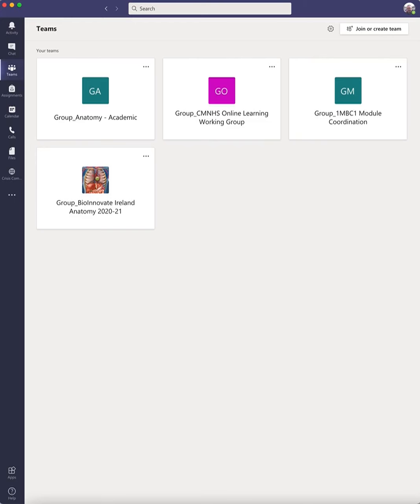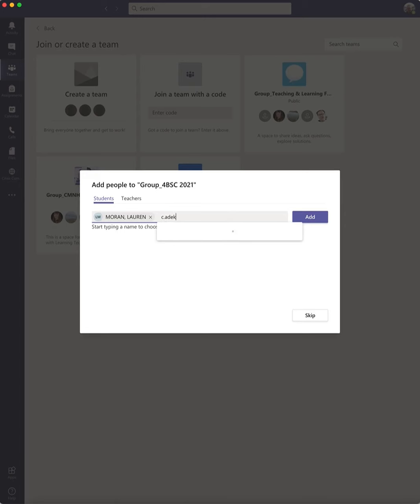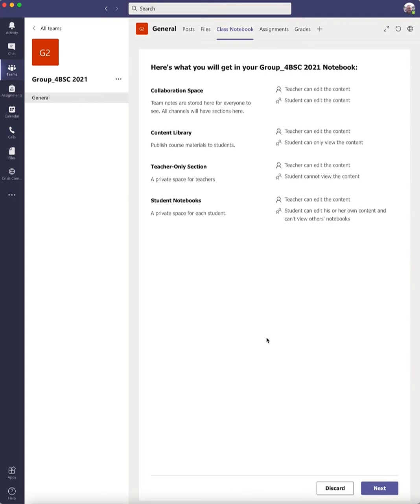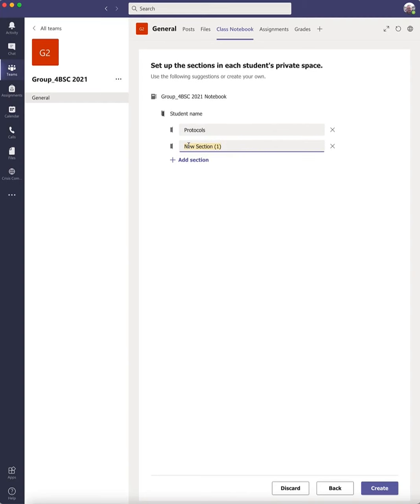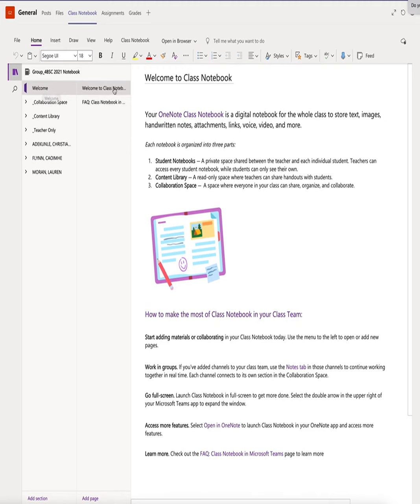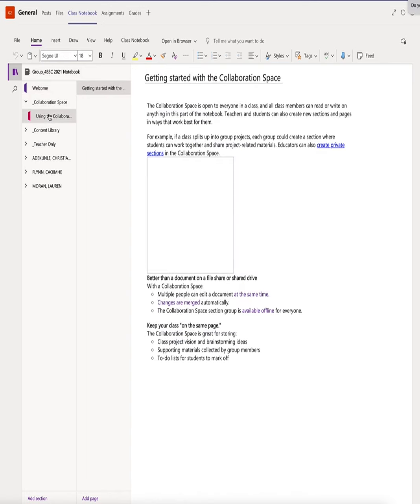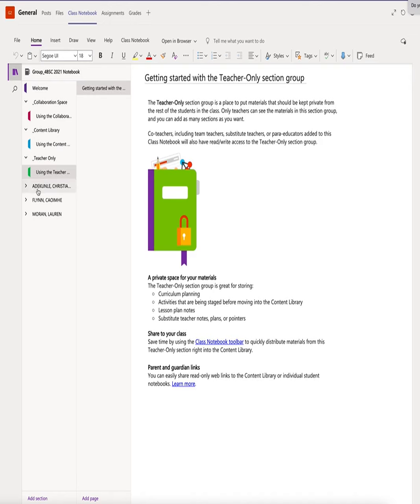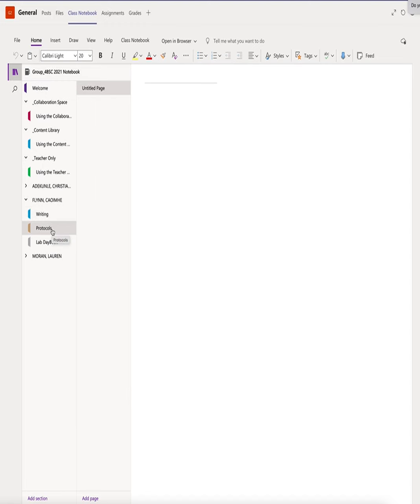[1] Using OneNote in MS Teams